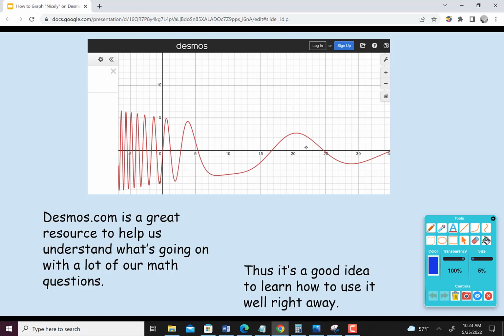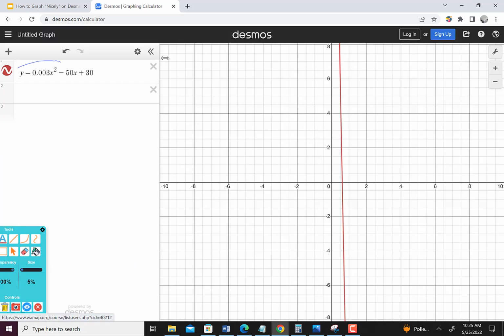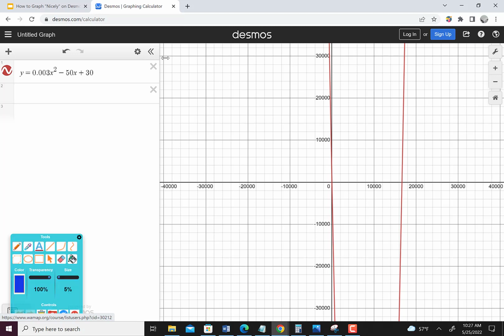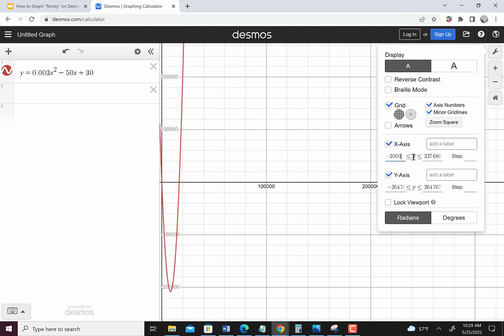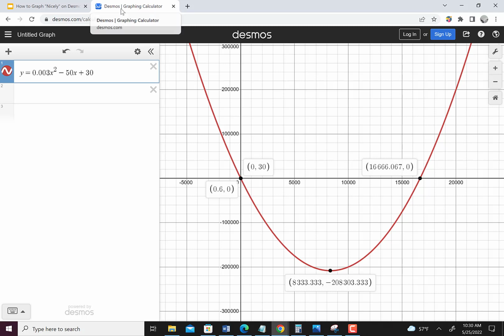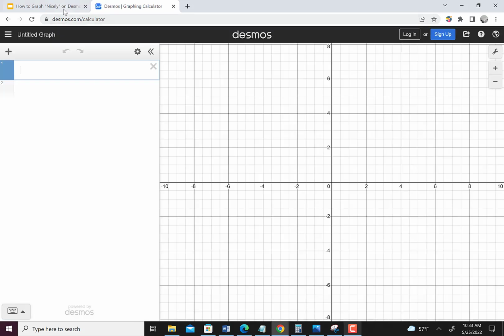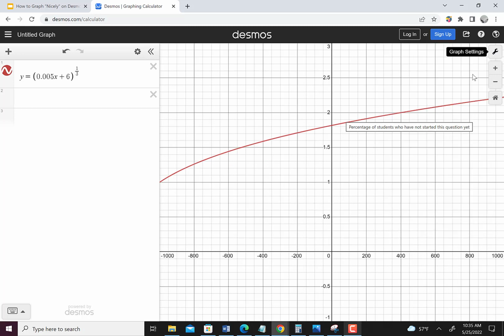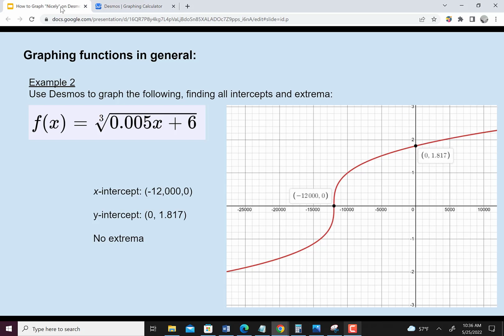Picking a good window for graphing on Desmos